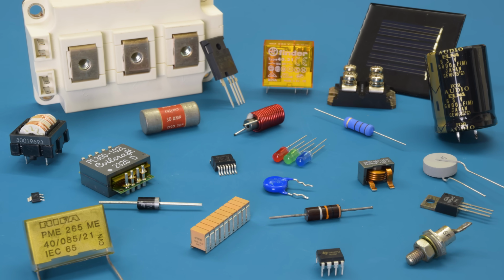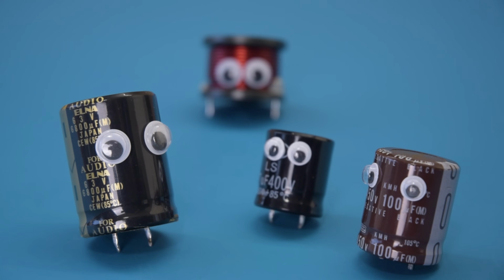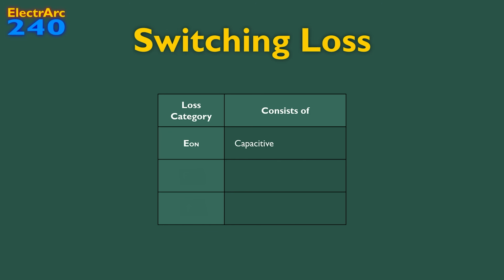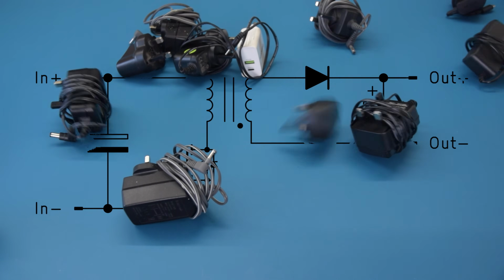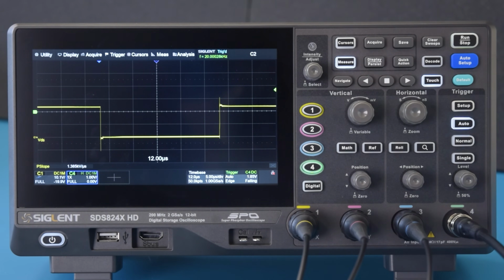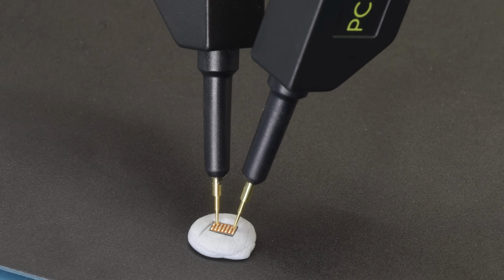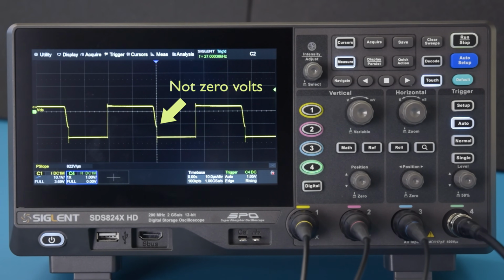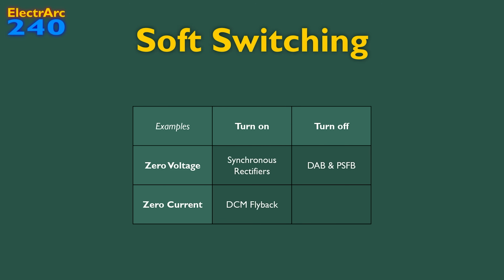Everything You Need to Know About Soft Switching (Switching Loss, ZVS, ZCS)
As transistors are getting switched at higher and higher frequencies, minimising switching loss is becoming an ever more essential part of power converter design, and there is more to it than you may think!

What happens when:
0:00 Introduction
0:35 What are switching losses?
0:48 Overlap loss
1:10 Capacitive loss
2:03 Inductive loss
2:37 Reverse recovery
3:35 Switching loss summary
4:22 My boards
4:37 The problem with stored energy losses
5:25 Soft switching
5:35 Zero current turn on
6:12 Zero voltage turn off
6:49 Still haven't sorted stored energy losses...
7:09 Zero voltage turn on (ZVS)
8:12 Coilcraft
8:57 More ZVS
10:27 ZVS in GaN
11:51 Synchronous ZVS
12:42 Zero current turn off (ZCS)
13:10 Fixed ratio LLC
13:46 Auxiliary resonant circuits
14:00 Why soft switching improves EMI
14:20 Soft switching summary
15:02 Conclusion
15:12 Outro

Looking to buy or rent lab equipment in the UK?